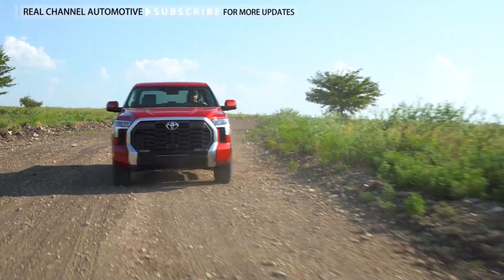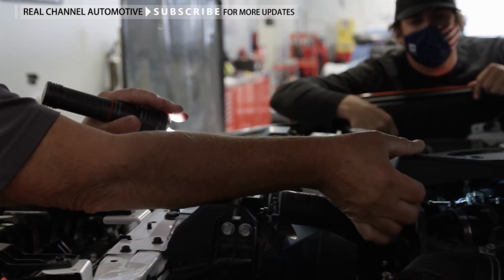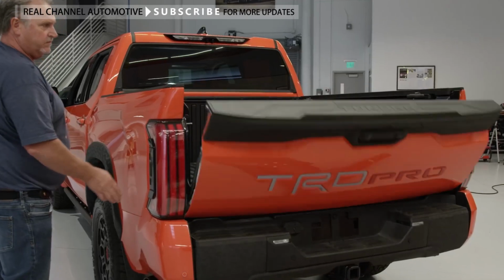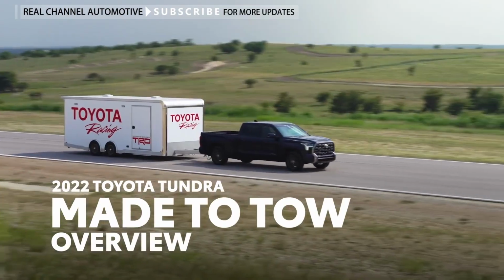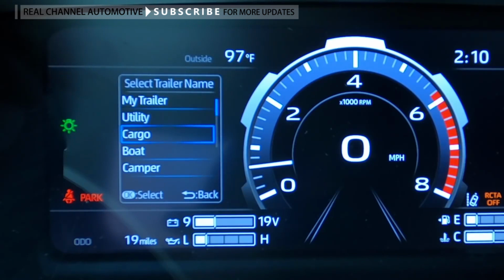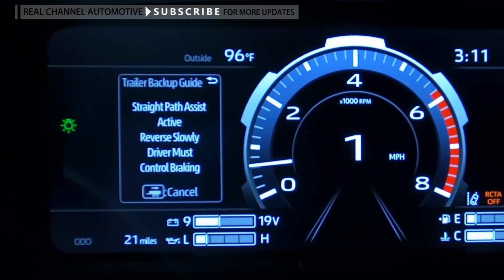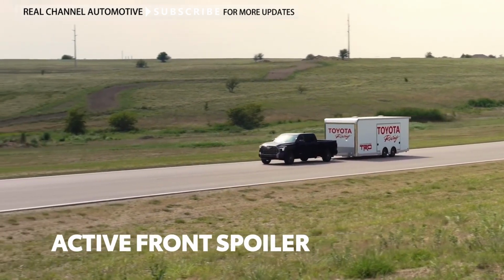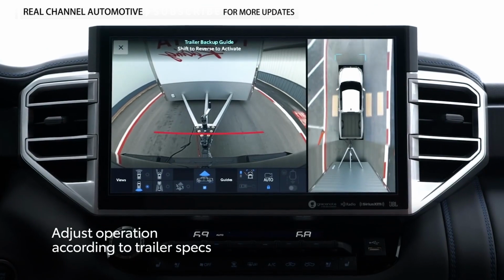2022 Toyota Tundra redesigned full-size pickup truck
Domestic automakers have a monopoly on the full-size pickup truck segment, but the 2022 Toyota Tundra appeals to a slightly different audience, particularly those loyal to Toyota. Most half-ton pickups have a sturdy, albeit antiquated, leaf-spring rear suspension. The Tundra features coil springs out back that make it ride and drive much better than most. Plus, it can still tow up to 12,000 pounds and comes standard with a suite of driver assists. Unlike its domestic rivals, the Tundra isn't available with a V-8. Gasp! The lone engine option is a twin-turbo V-6, but it's available with a hybrid system that's good for 437 horsepower and 583 pound-feet of torque. With a cabin that's considerably prettier than its predecessor and an infotainment system that offers a 14.0-inch touchscreen, there are numerous reasons the 2022 Tundra has the goods to take on the Americans.

Toyota gives the Tundra a much-needed, total redesign after the previous generation went largely unchanged since its debut in 2007. Although it was refreshed for the 2014 model year, it struggled to steal sales from domestic half-ton rivals such as the Ford F-150, the Ram 1500, the Chevy Silverado 1500, and the GMC Sierra 1500. The new Tundra still isn't expected to outsell any of those alternatives, but its myriad improvements should make it much more competitive and desirable when it reaches dealerships this winter.